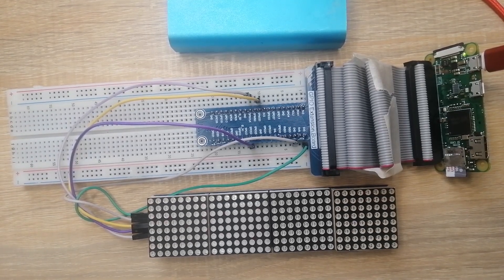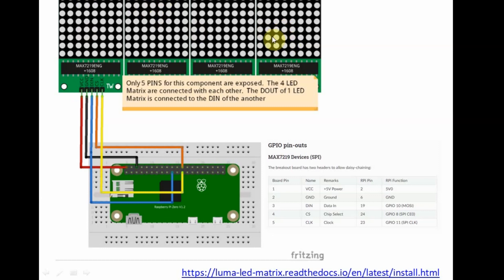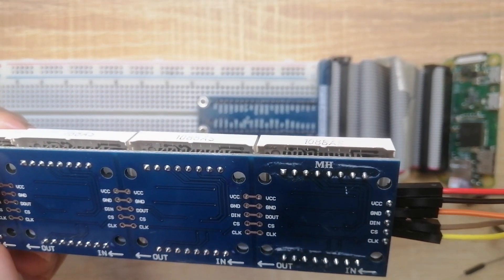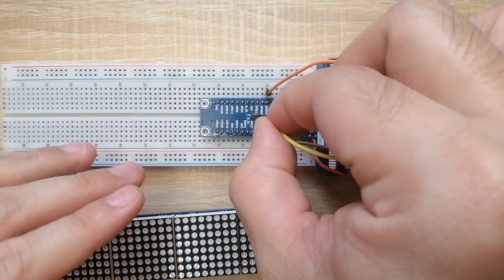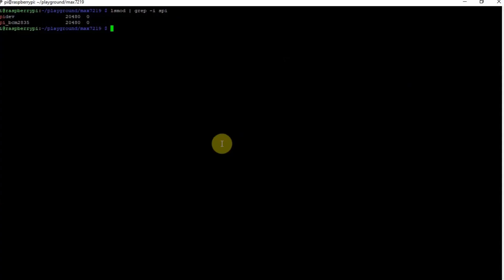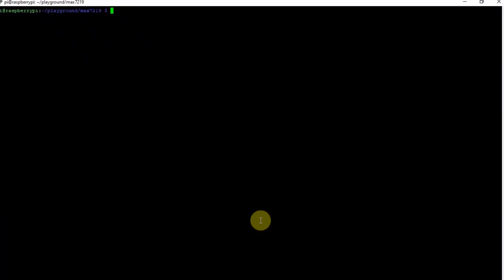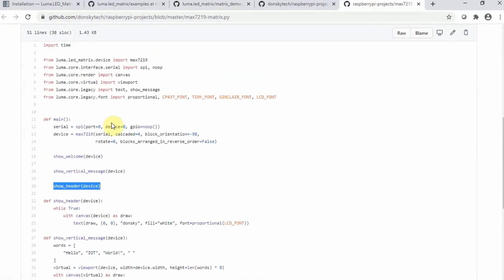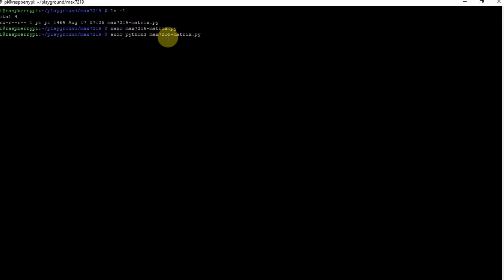Controlling MAX7219 LED Matrix With RaspberryPi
Learn how to control MAX7219 LED Matrix Using your Raspberry Pi Zero and  Python.